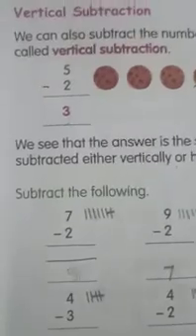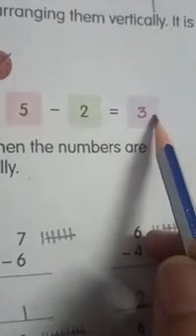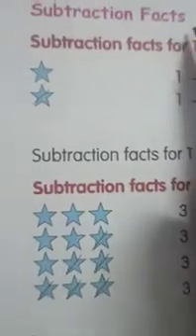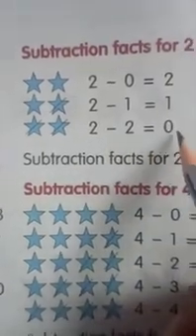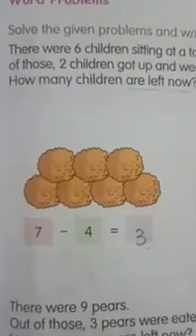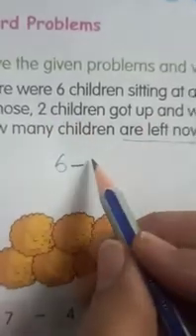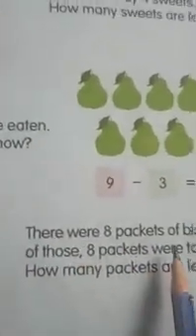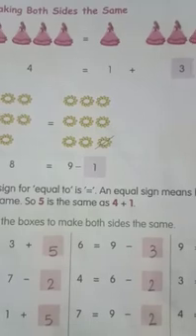Class 1 Mathematics Video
3rd chapter recap feb26